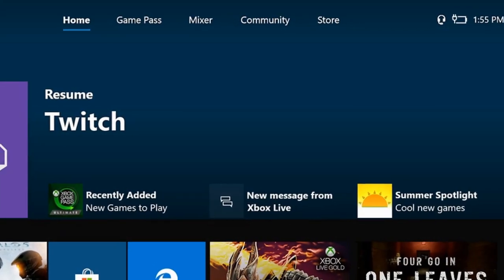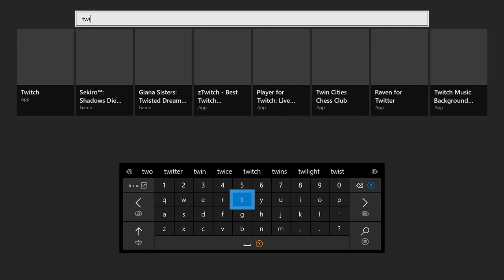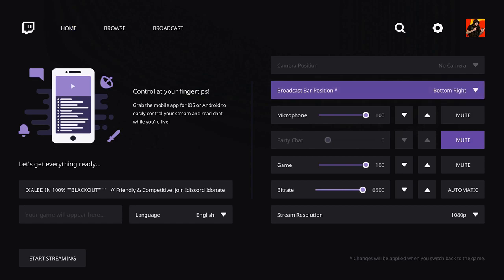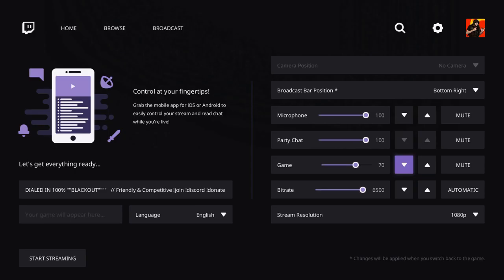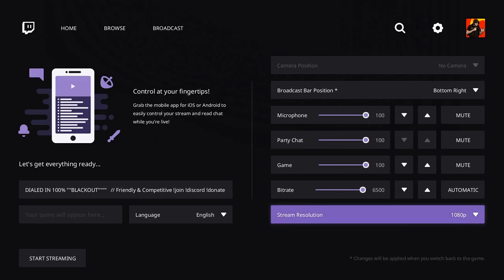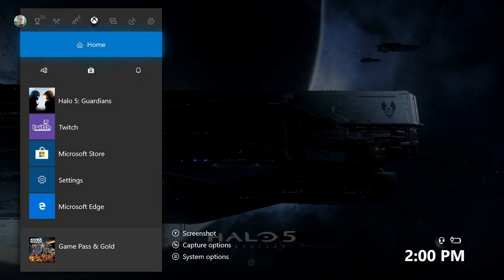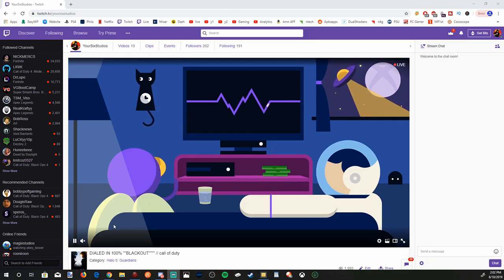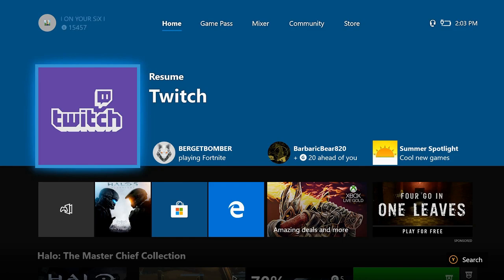How to Stream XBOX ONE to TWITCH at 1080p with NO PC NEEDED! (Easy Method)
Do you want to know how to stream your XBOX one to TWITCH at 1080p with NO PC NEEDED? Broadcast your XBOX ONE GAMEPLAY at full high definition to twitch. The twitch application on XBOX ONE provides your an option to "BROADCAST" your xbox one gameplay from the app itself. This will provide you a bunch of different options like having a volume slider for your game sound, party chat, and microphone level. Very useful options!

If you do not have the twitch application on your xbox, go to the microsoft store and download the application. It will require you to sign in before streaming. Scroll to the right on twitch to "broadcast". Under here you will find an option to start streaming your xbox one gameplay to twitch. Although, you won't be able to add overlays to your stream, it will still look very good. ...